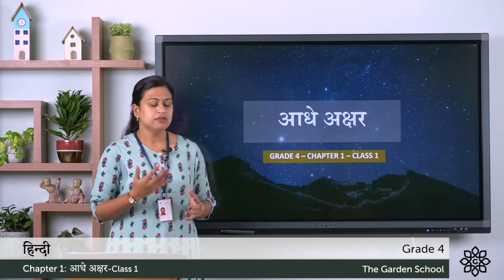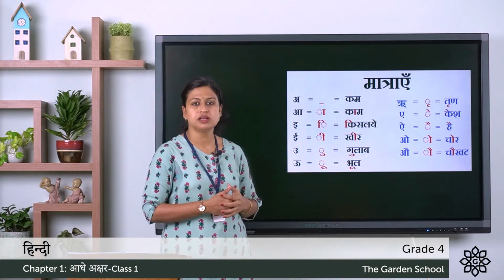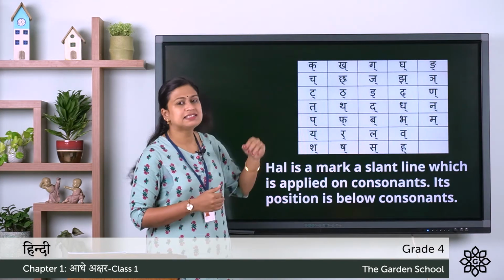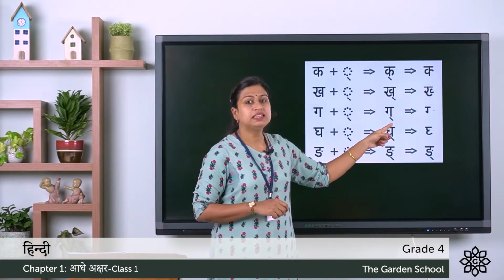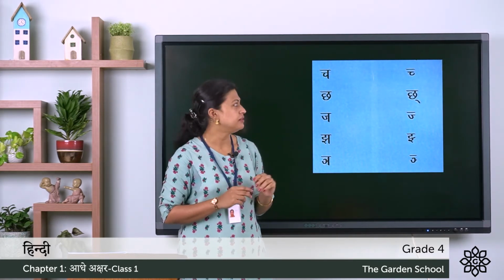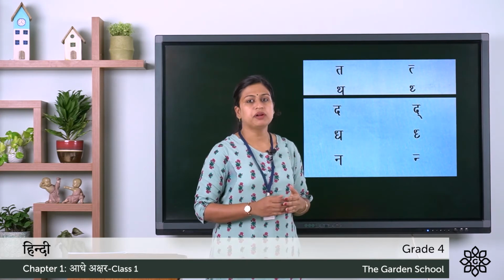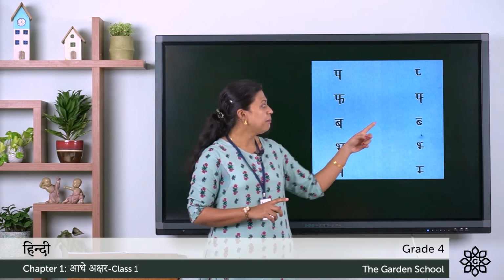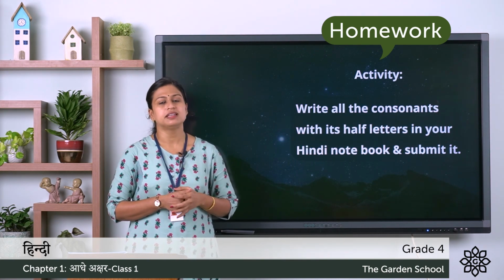Grade 4 Hindi Chapter 1 Class 1 आधे अक्षर